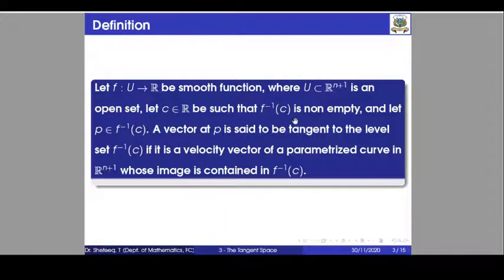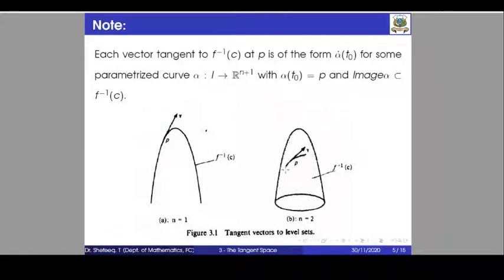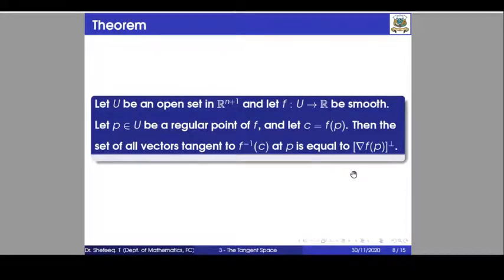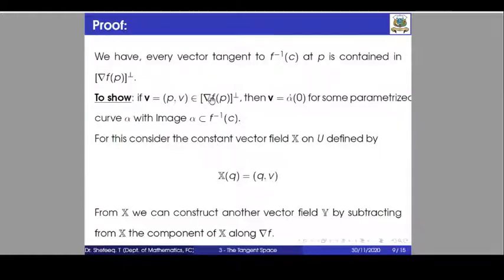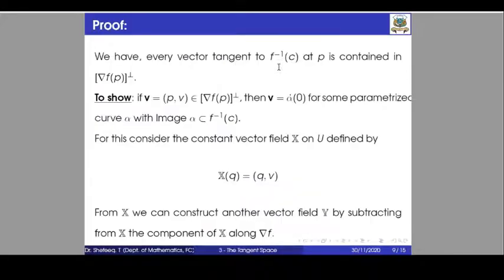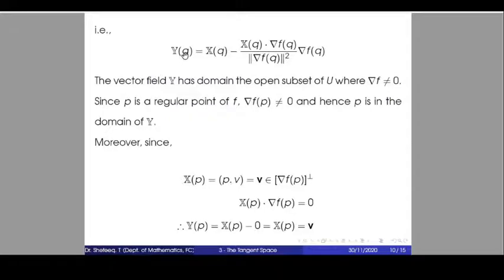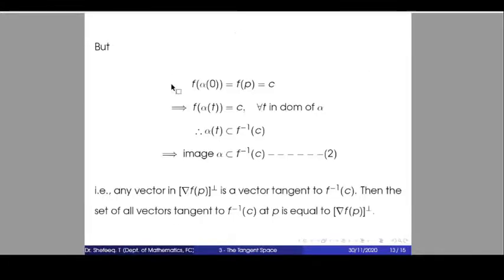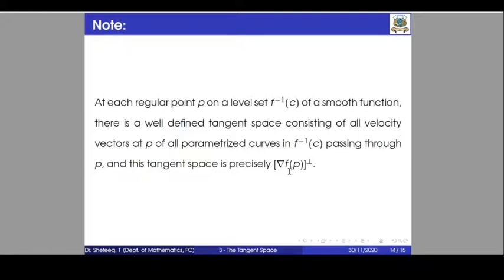The Tangent Space